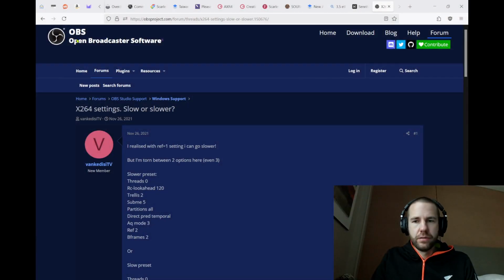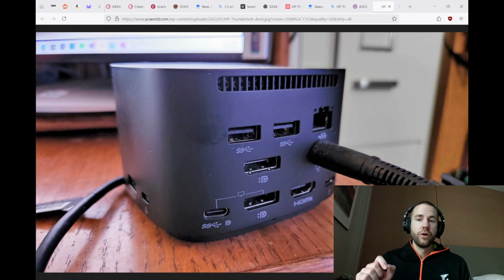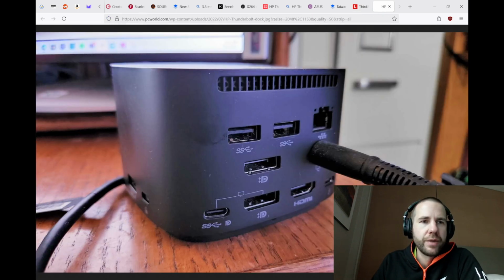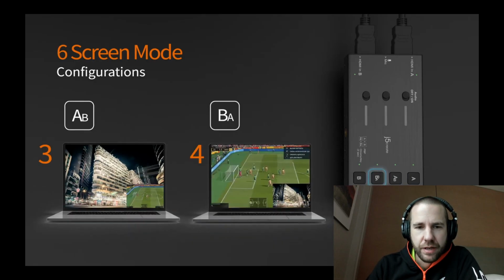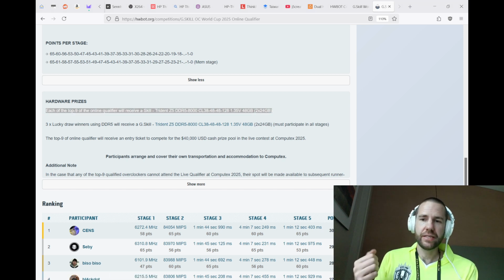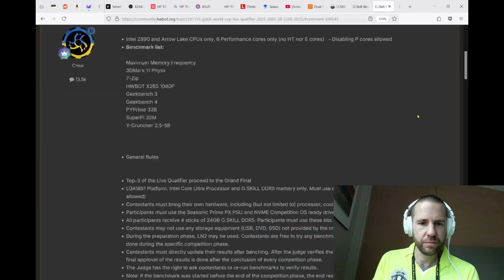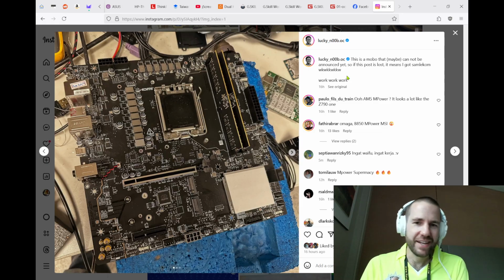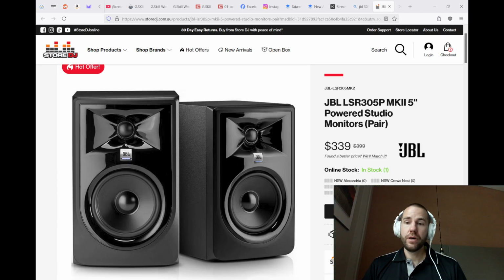Taiwan 2025 Day 2 Test Stream